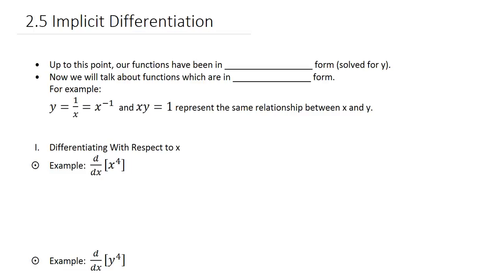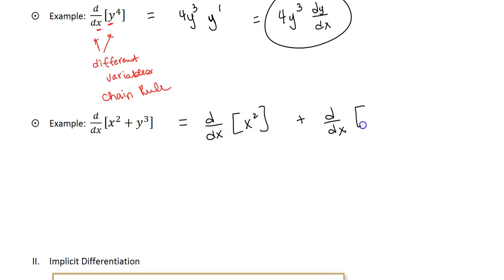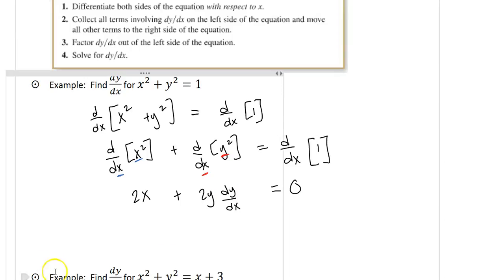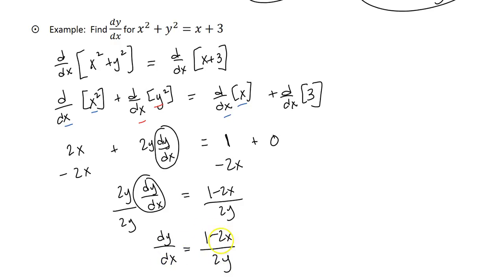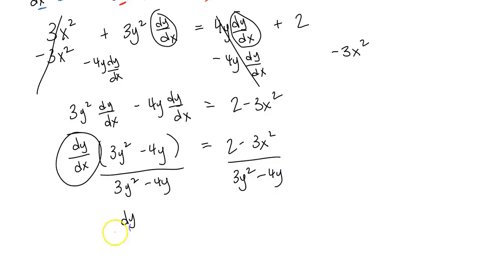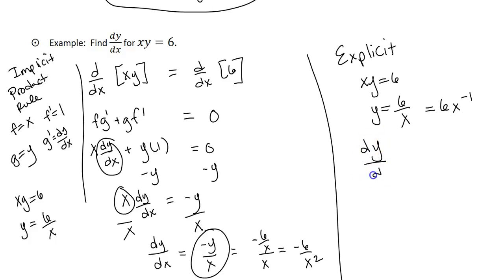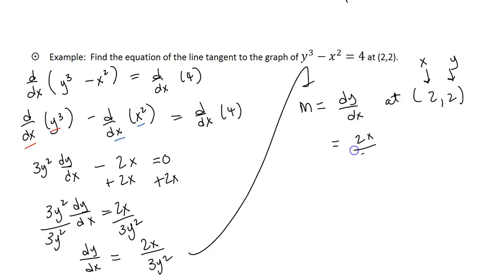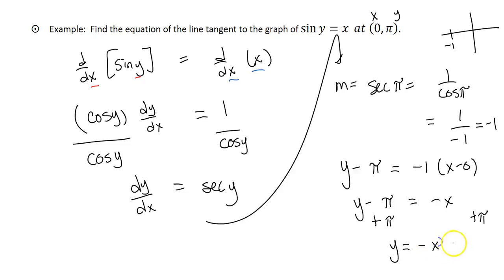MTH 125 Section 2.5 Implicit Differentiation